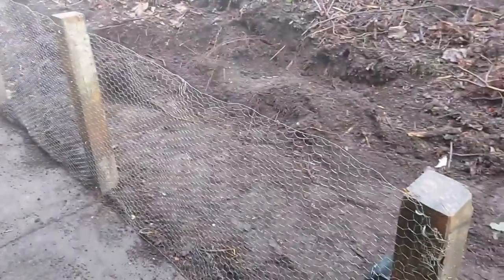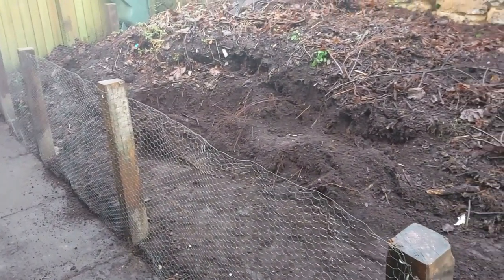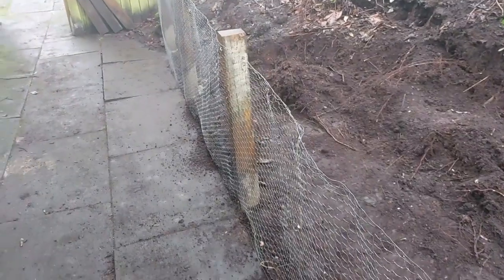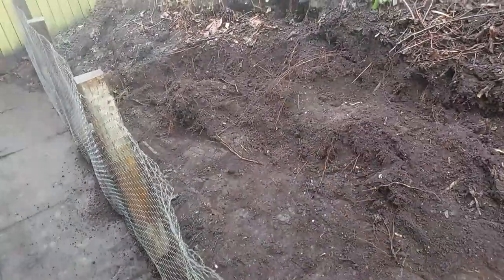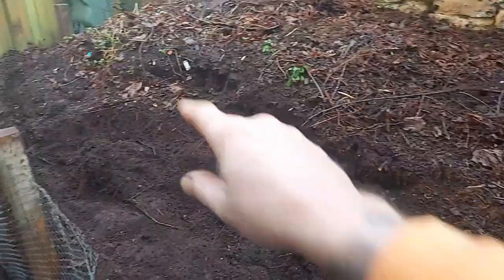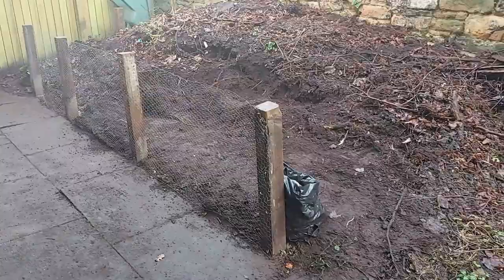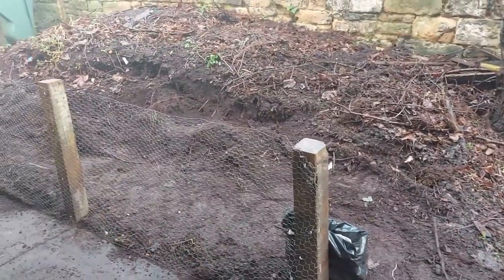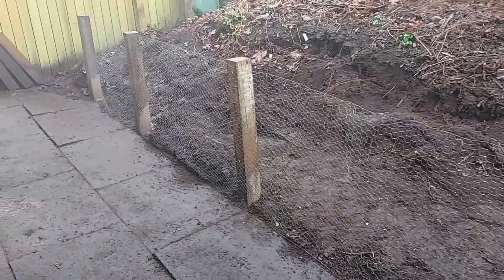Re-build compost corner ..a must for every yard/garden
This apartment block we maintain had a compost heap but it was neglected and scruffy.  We have renewed it and although I don't usually use a compost heap (because I shred everything) it will be great for when I do need to. just a simple post and chicken wire fence will do.